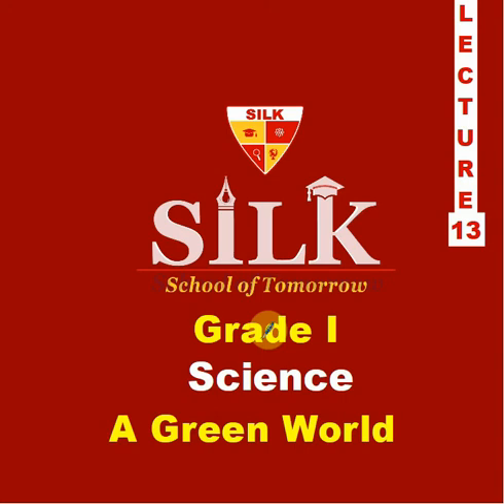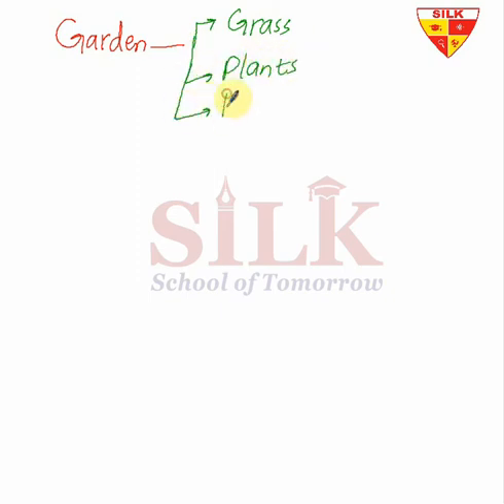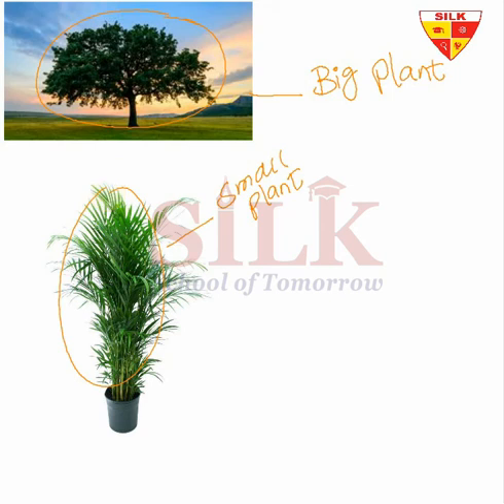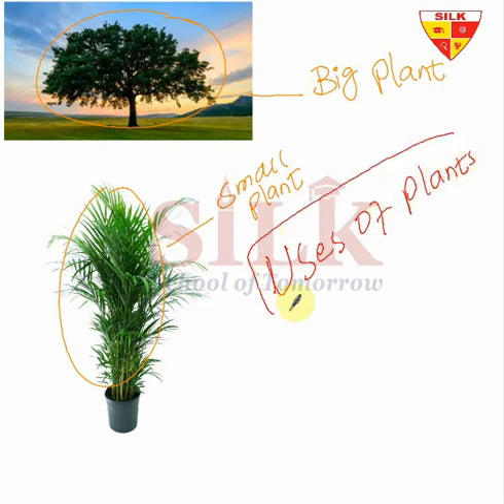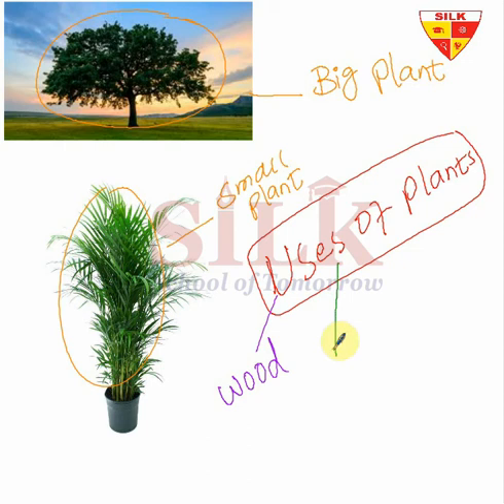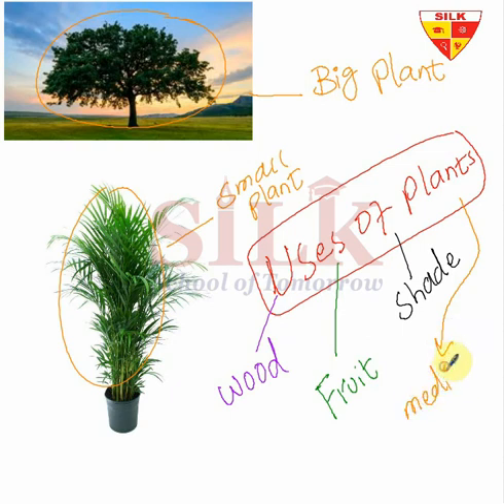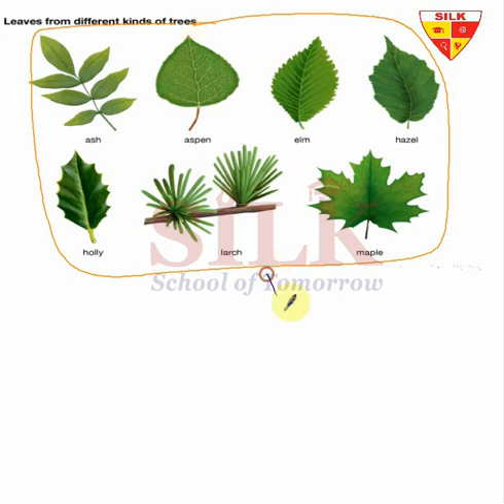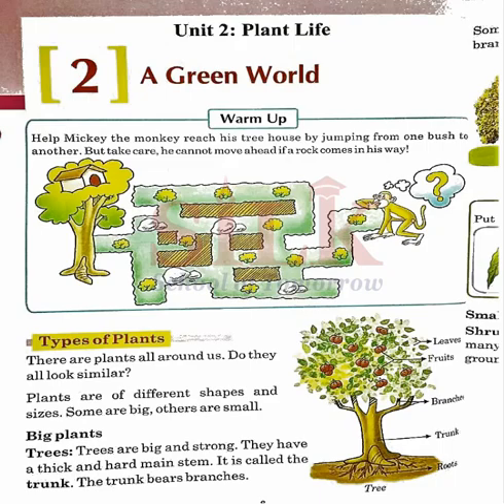| Plants | A Green World | Cambridge | Inspiring Science |Class 1 | Lecture 13 |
Grade I | Lecture 13

SILK services are designed to ensure the quality of higher educational standards which will help student’s all round development and shaping their personalities by teaching them spiritually, morally and socially. We will be most obliged to assist all honorable associates with all the information that they require. We expect you to join hands with us in SILK project and we ensure to provide you with every possible support.

These online lectures are copyrighted to the SILK school-Bhalwal and nobody can use it for any purpose. We have shared these lectures in the time of COVID-19 so our students in specific and the students of the world- may have real-life-time learning experience while sitting at their homes. All the teachers are using same teaching methodology which builds a wonderful bond between the institution, teacher, students and parents.

In these lectures, Inspire Science series from Grade I to Grade VII, have been catered in a wonderful interactive way. Expert and highly skilled staff has devised a wonderful teaching method which can be adopted online or offline i.e. in and out of the class. All the major hurdles in learning process for a student, has been solved in few minutes lecture. Modern Interactive Presentation board is used for these lecture which comprises:

1- Brain storming and interactive lecture with total physical response by the students
2- Book reading or use of book for better comprehension of the topics (covering all the major skills – reasoning, relationship, measurement, problem solving etc.
3- Maintaining of notebook and assigning homework techniques with practical examples.

Hopefully, these series of lectures will help our teacher, parents, students and schools too.